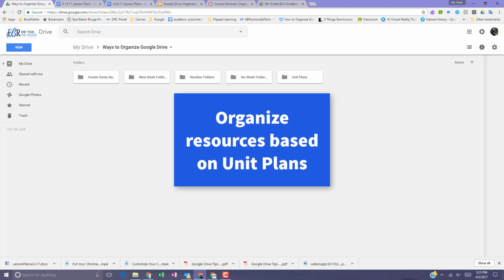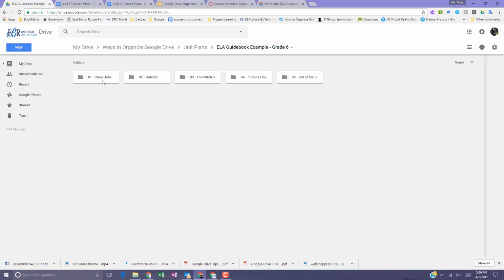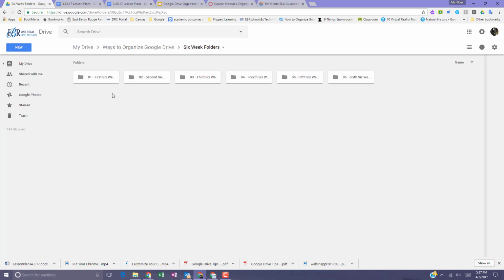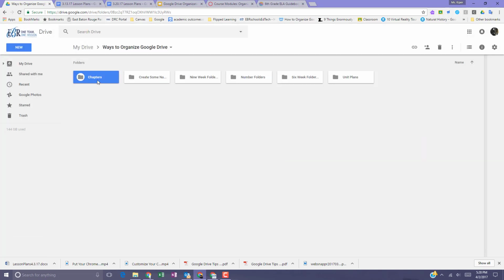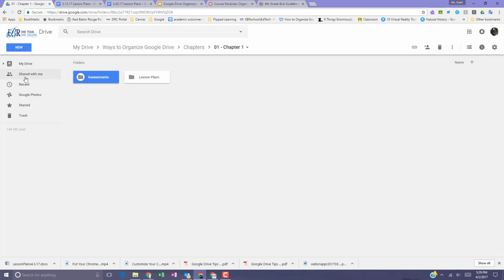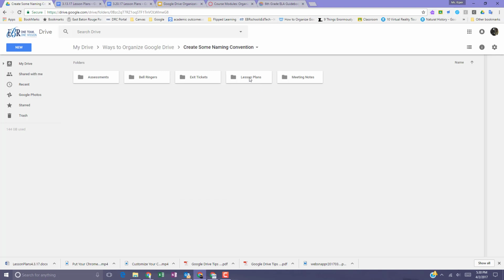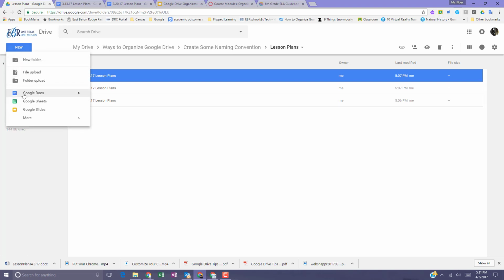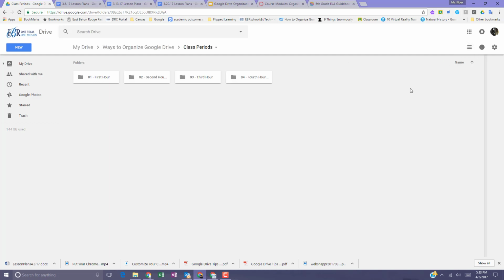Basic Tips for Google Drive Organization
Google Drive Training and Tips

Table of Contents:

00:00 - Introduction
00:19 - Google Drive is intended to be flexible
00:45 - Organize Based on Unit Plans
01:51 - Marker 8
01:51 - Organize Drive based on Weeks
02:40 - Organize Resources by Chapters
03:52 - Marker 7
05:18 - Organize Your Resources by Class Period